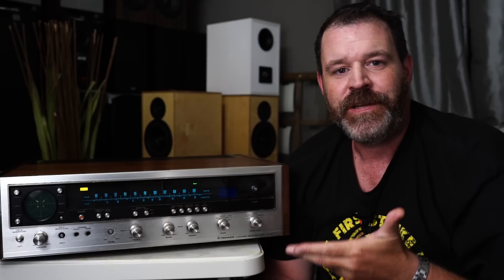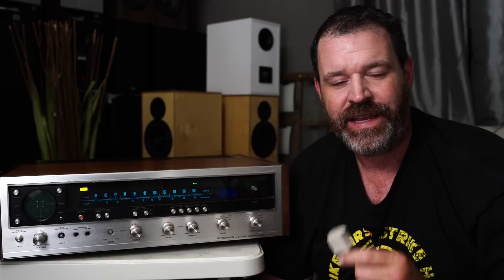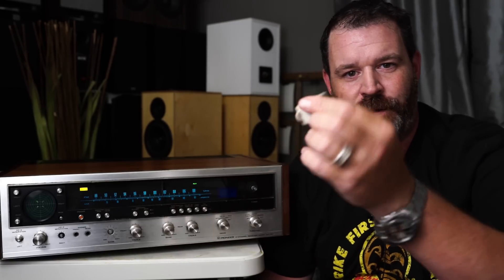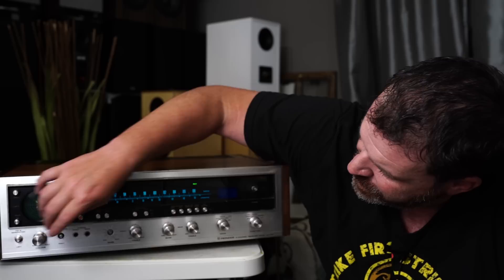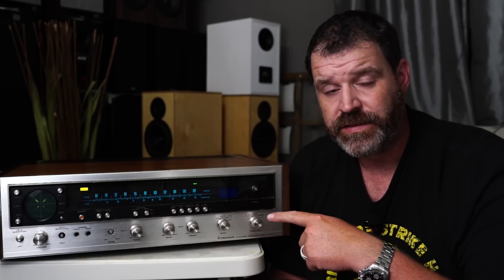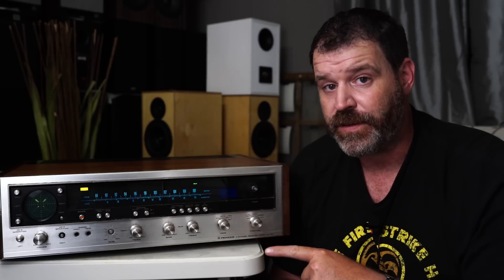Vintage Audio Garbage is Awesome - Pioneer QX747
Aiyima T8

Recommended DACs

Subs